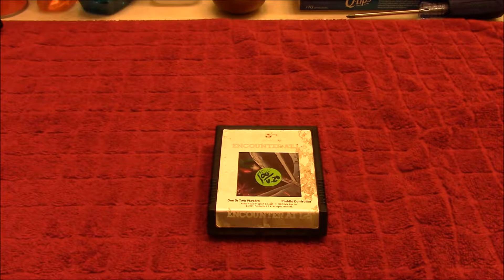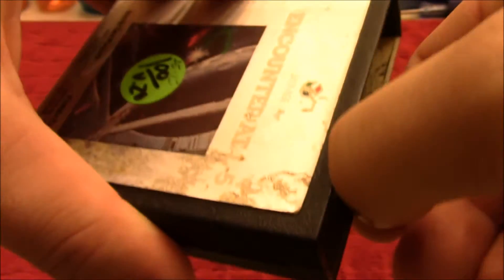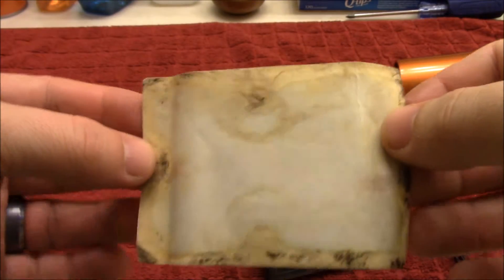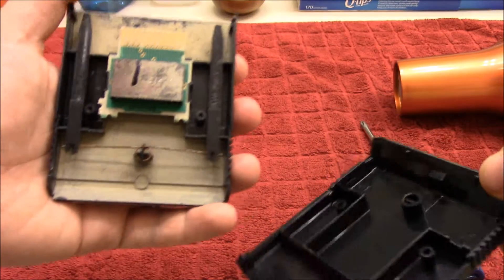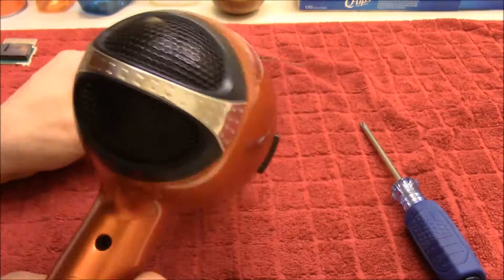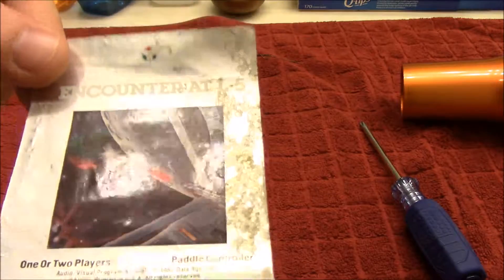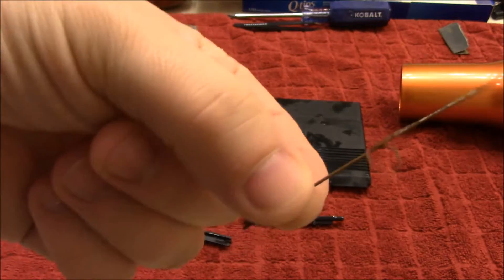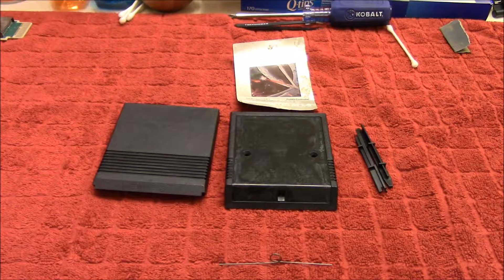Cleaning the Worst looking game ever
I came across a copy of Encounter at L-5 that had been through a cement mixer by the look of it. Decided to try to salvage it.